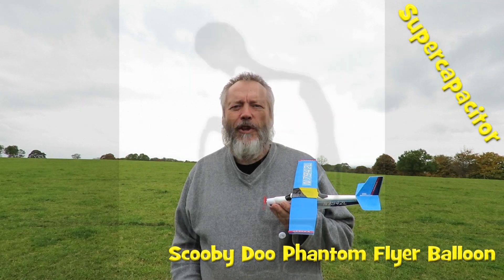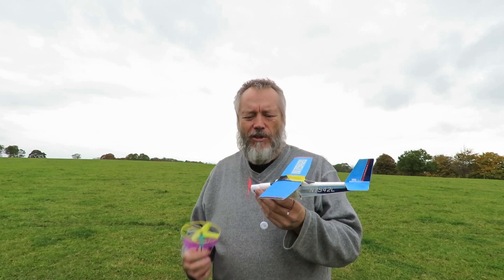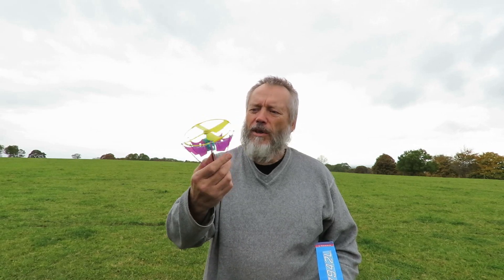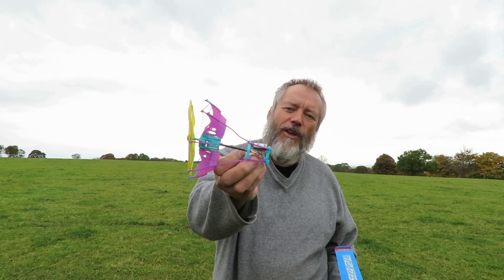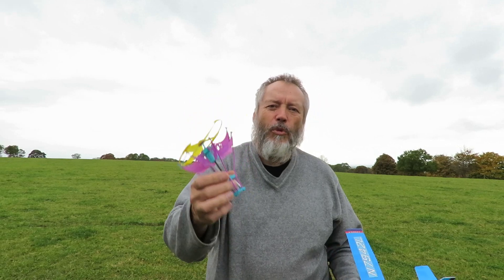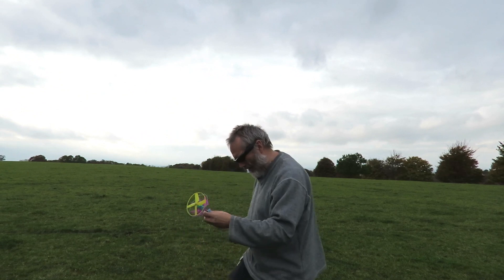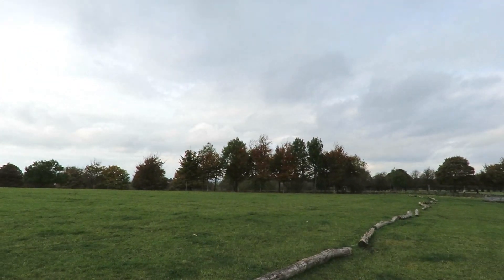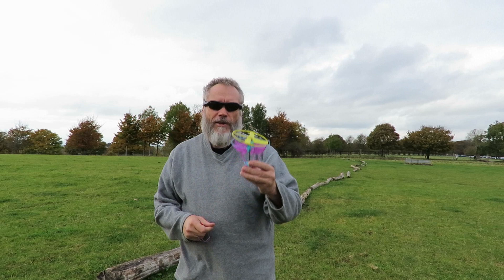Supercapacitor Scooby Doo Phantom Flyer Balloon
Supercapacitor Scooby Doo Phantom Flyer Balloon. Had to give this a try, unfortunately the weather was working against me.

Here is a typical eBay listing 1Pc 2.7V 10F Farad Electric Double Layer Capacitor Super/Ultra Capacitor